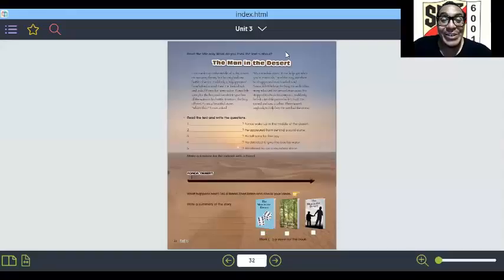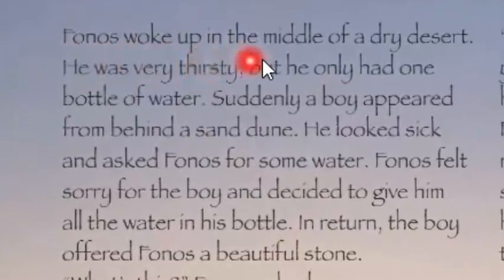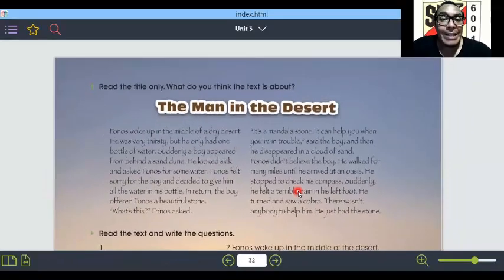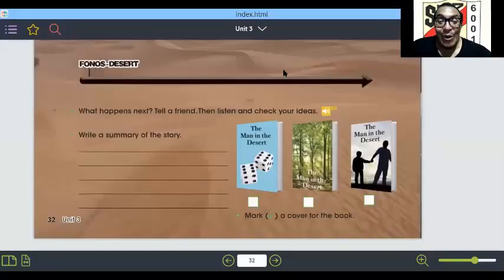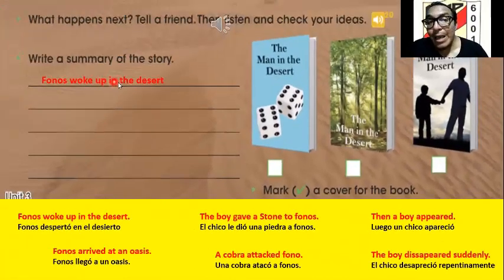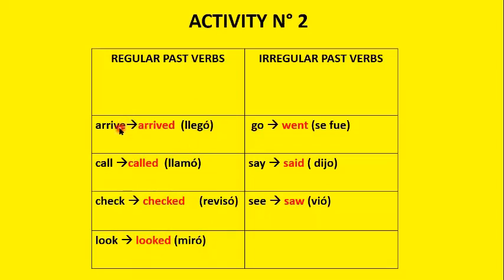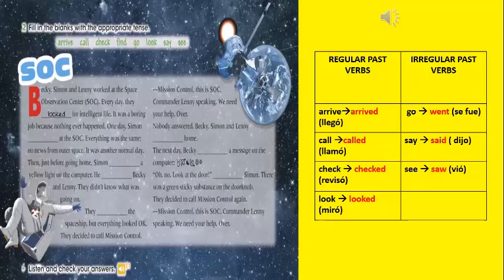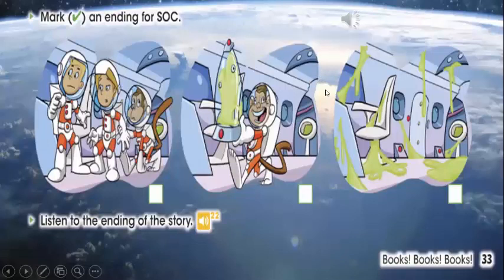6TH GRADE VIDEO 2